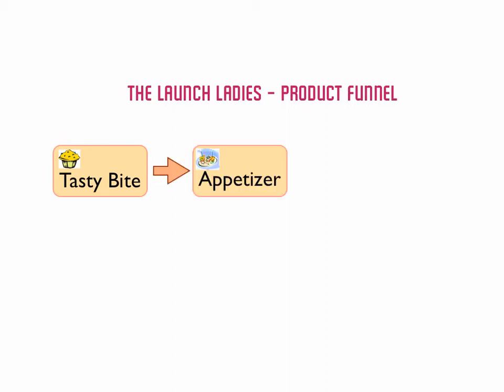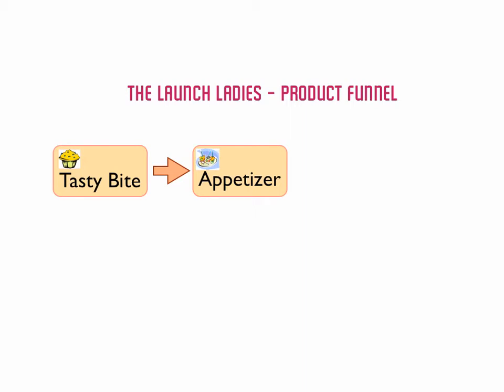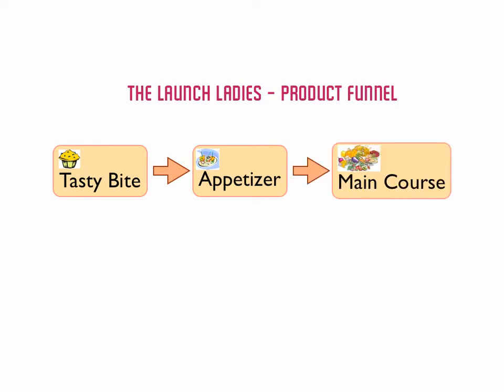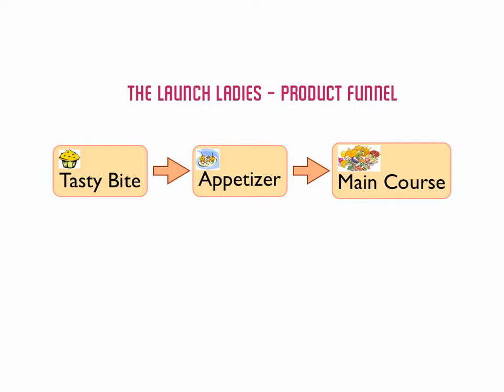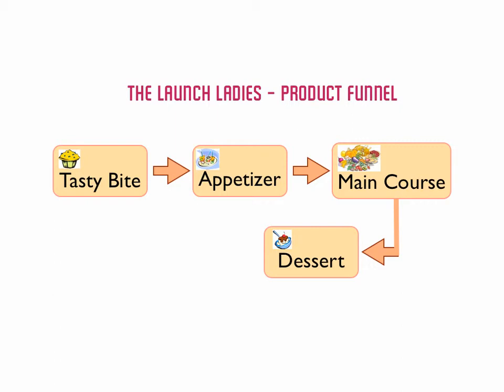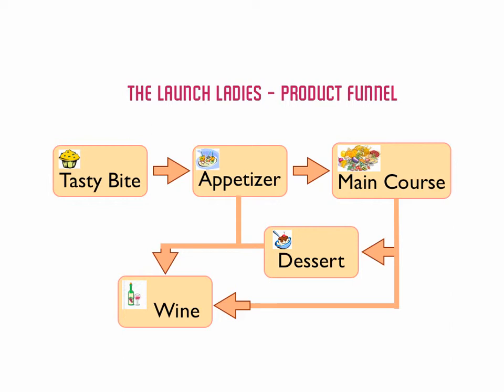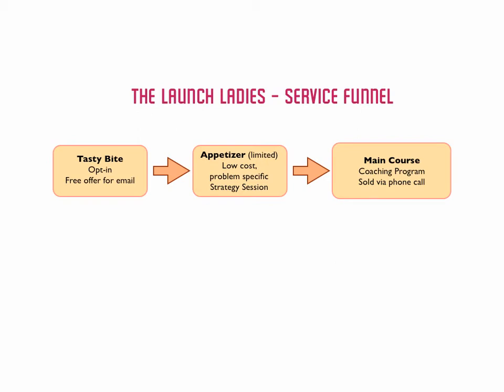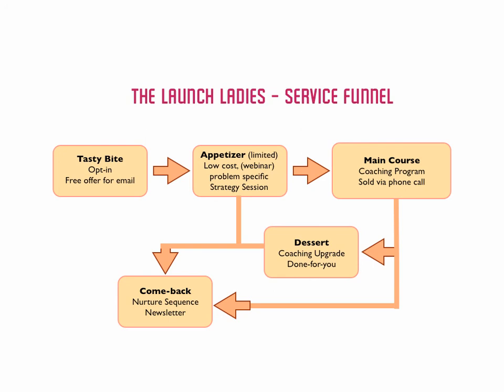Webinar Product Funnel Intro Recording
The Launch ladies take on the product sales funnel - with special emphasis on coaching businesses.